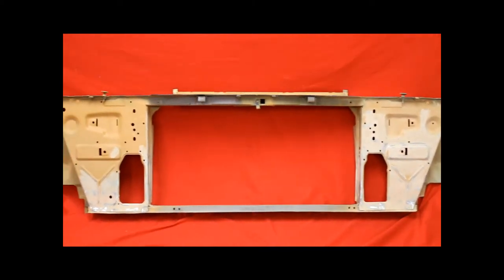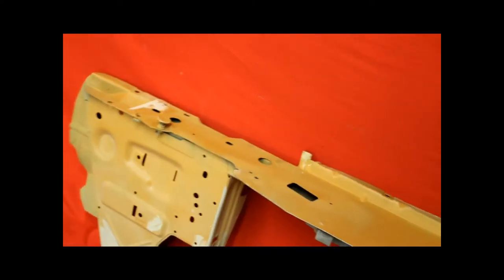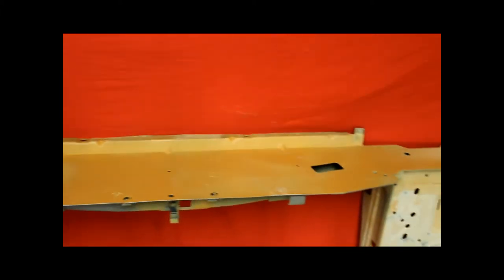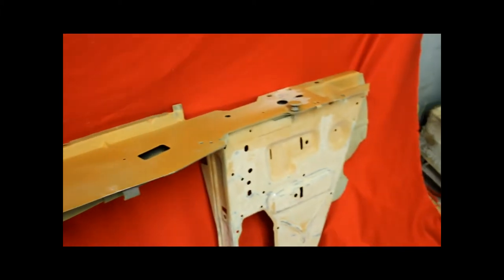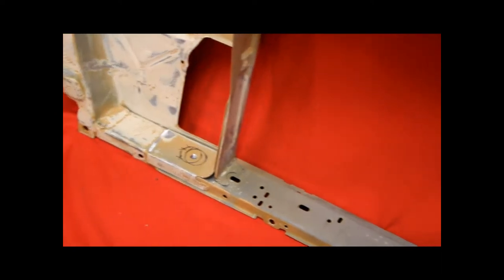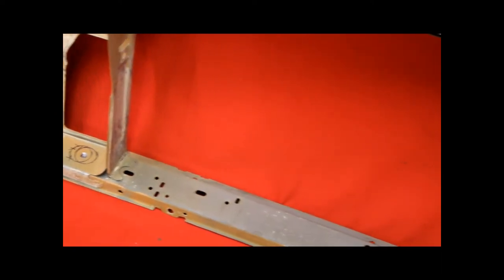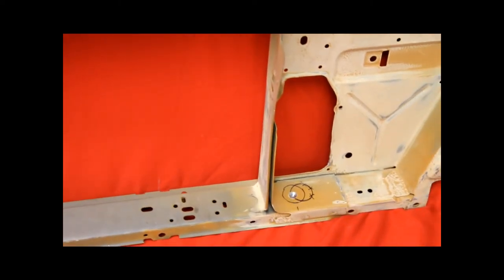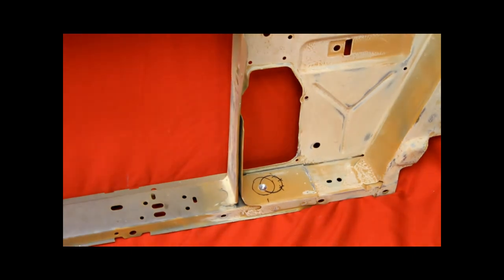1972 GTO Radiator Support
1972 GTO Radiator Support

100% perfect rating on eBay.  A+ BBB rating.